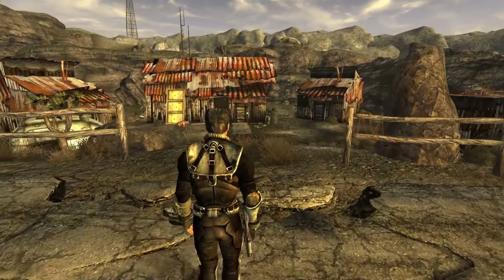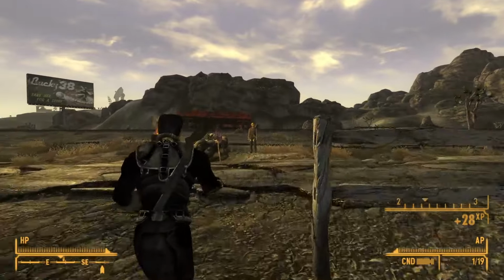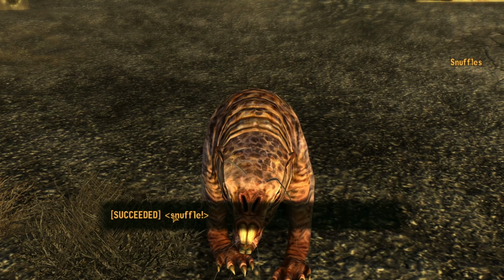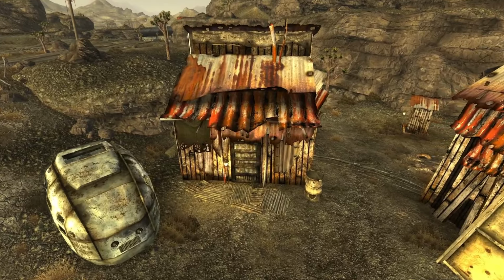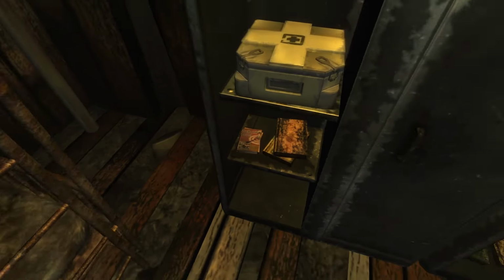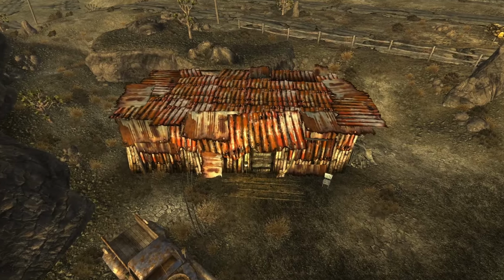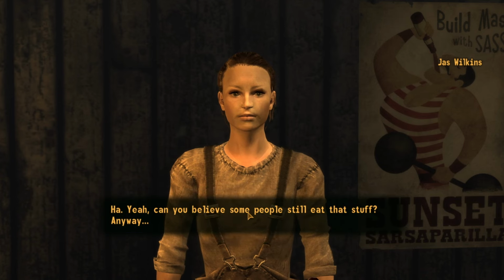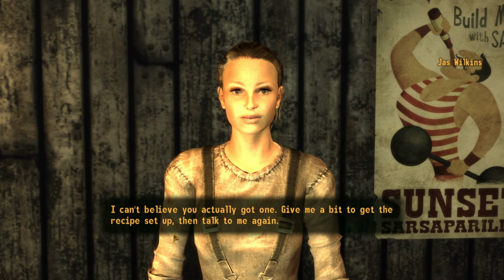Fallout: New Vegas - Why OG Fallout players visit Sloan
Sloan is not just a redundant, deadbeat mining town. There is a lot more to it and lots of loot.

Sloan is a great place for a good early game start.

Sloan features a number of unmarked quests, lots of caps, a Sarsaparilla bottle cap, a consumables vendor, 2 skill books and lots of opportunity for XP.

It is definitely worth the players time to stop off at Sloan on their way through to New Vegas.